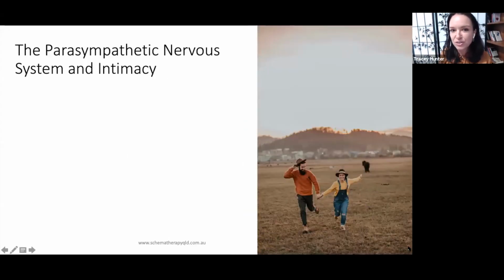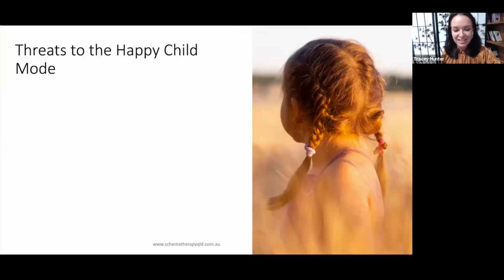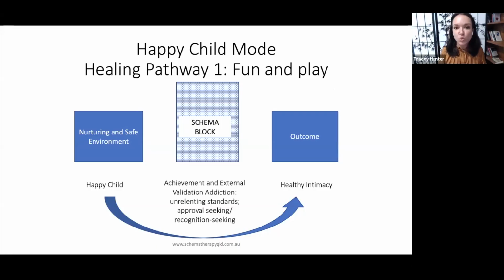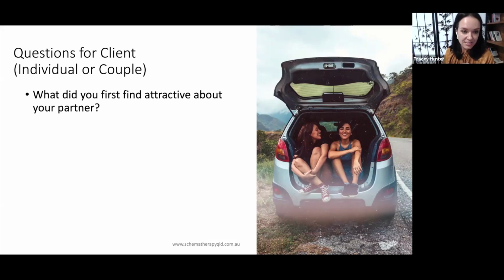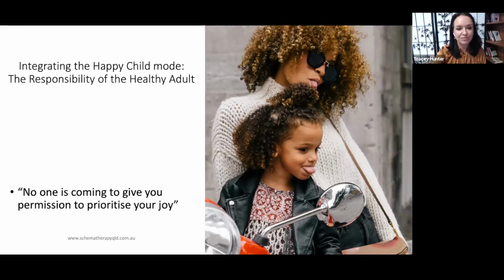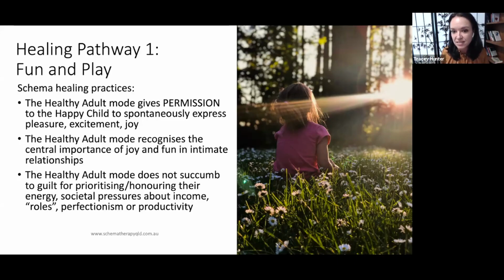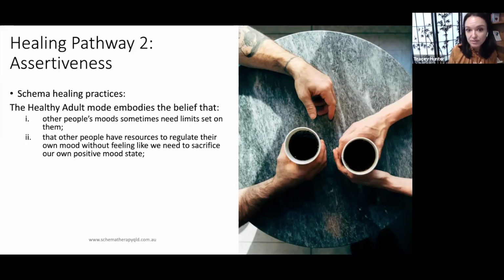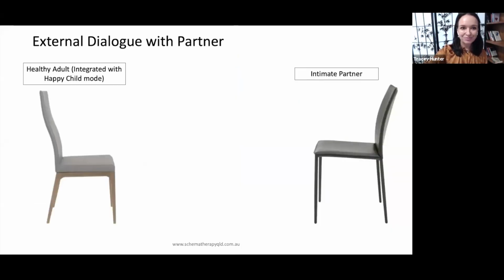Webinar 4 Happy Child mode